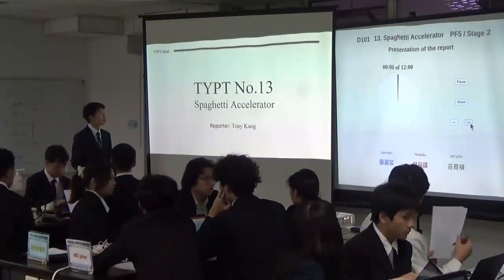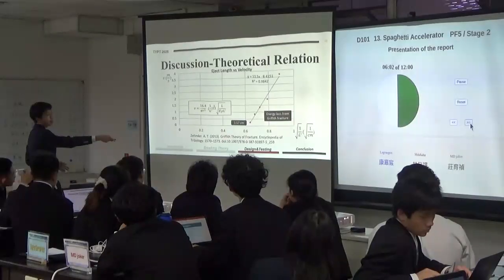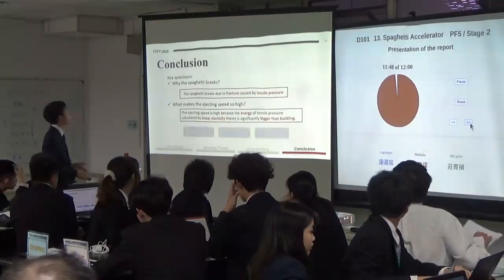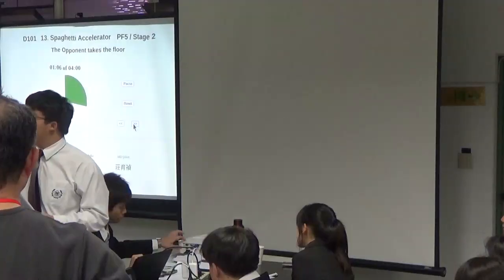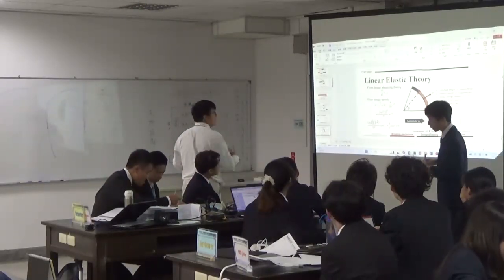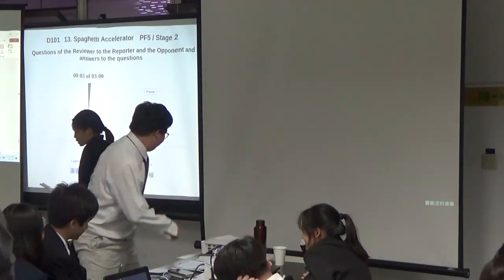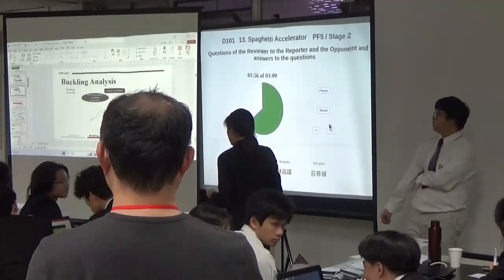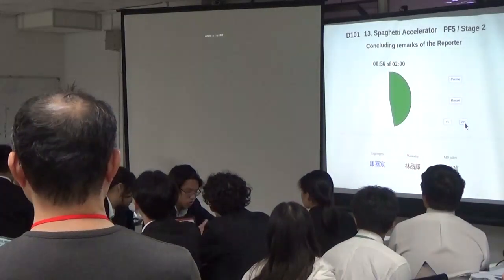20250302TYPT D101 PF5 stage2